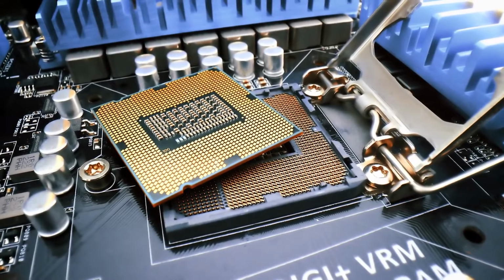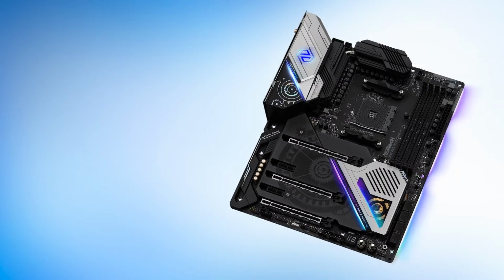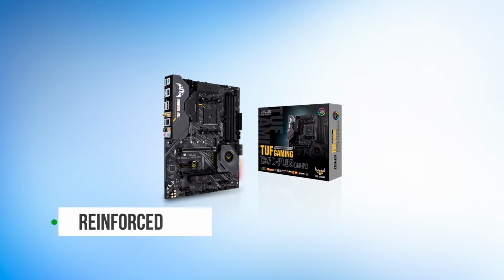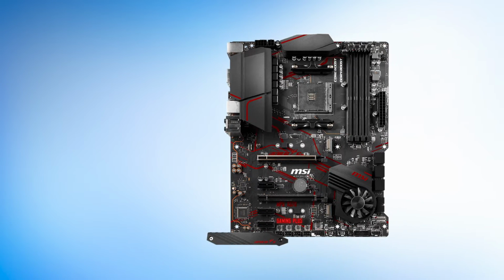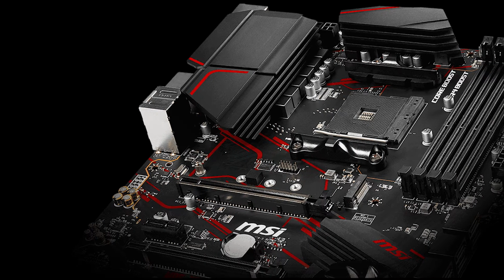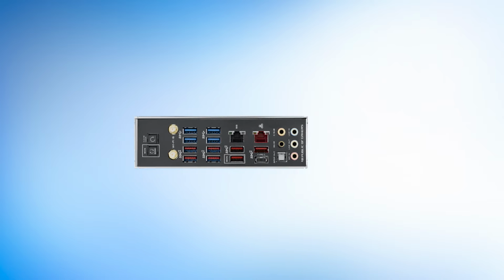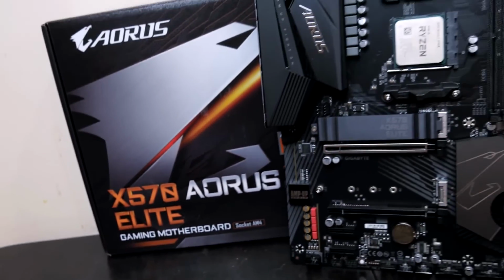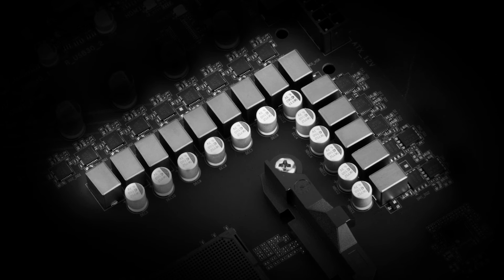THE ABSOLUTE BEST x570 MOTHERBOARD FOR RYZEN 9 5900x TODAY! (TOP 5)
Our Picks for the best x570 motherboardS for Ryzen 9 5900X:
5. ASROCK Taichi X570
4. ASUS TUF Gaming X570 Plus
3. MSI MPG X570 Gaming Plus BEST BUDGET
2. ASUS Rog X570 Crosshair VIII Formula BEST PREMIUM
1. Gigabyte X570 Aorus Elite OUR CHOICE
[paid links]

►Check Compatibility and Build Your Own Custom PC (NEWEGG LINK)

►Best Sellers In Motherboards On Amazon
►Amazon Today's Top Deals On Computer Components
[paid links]

We have done an extensive review of the top 5 x570 motherboards For Ryzen 9 5900X and rated them according to VRM Design, Aesthetics, Connectivity and Value For Money

You can also find a more detailed analysis and reviews of the best x570 motherboards For Ryzen 9 5900X on our